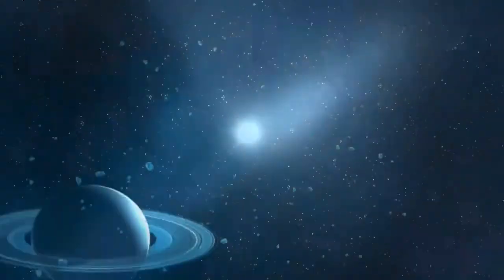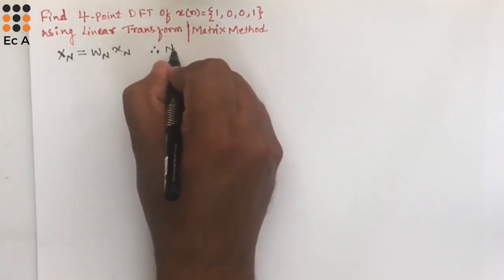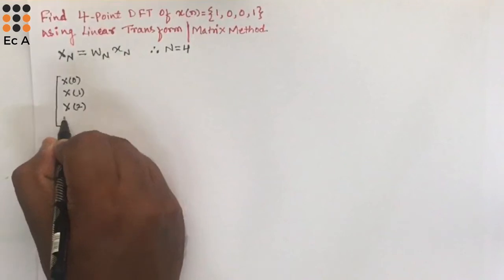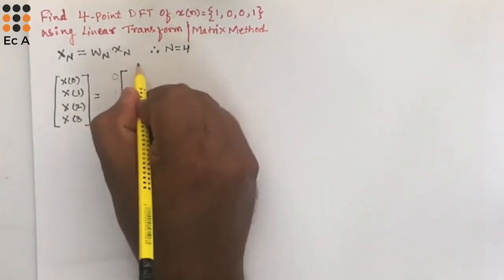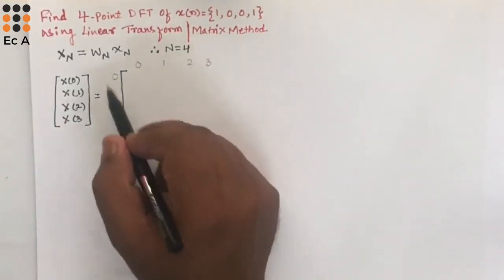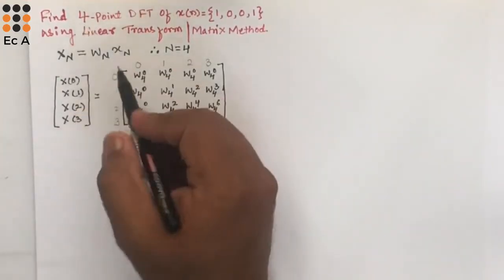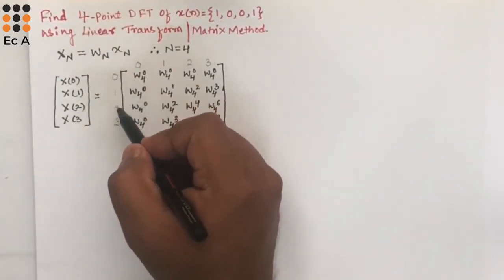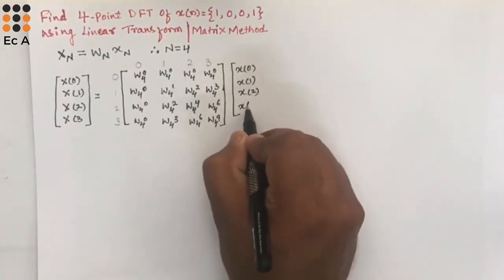Problem to find 4-point DFT using the matrix method or Linear Transformation method ||EC Academy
In this tutorial, learn how to compute the 4-point Discrete Fourier Transform (DFT) using the matrix or linear transformation method with EC Academy! This step-by-step video guides you through constructing the 4x4 twiddle factor matrix, multiplying it by the input signal vector, and interpreting the resulting frequency components for your digital signal.​​

What you’ll learn:

Forming the input column vector for a 4-point sequence​

How to build the 4x4 DFT matrix using twiddle factors

Executing matrix multiplication to find the DFT output vector​

Understanding the periodicity and symmetry within the twiddle factor matrix for simplification​​

Example calculation with practical tips to avoid common errors​

Ideal for students and DSP enthusiasts, this video makes DFT clear through linear algebra concepts.